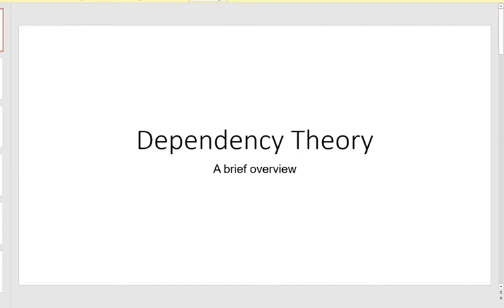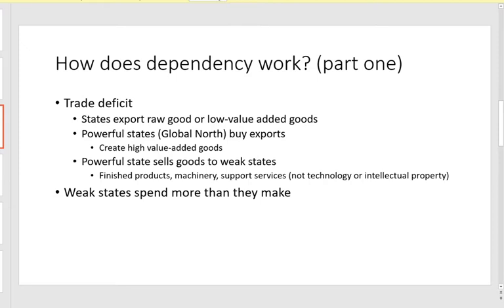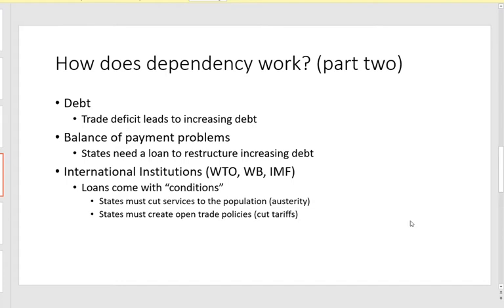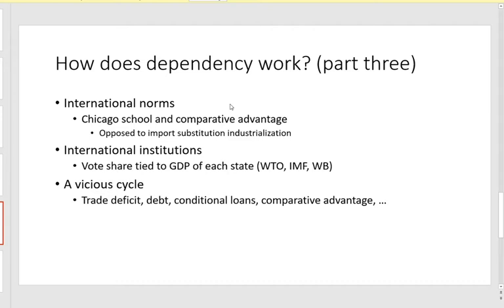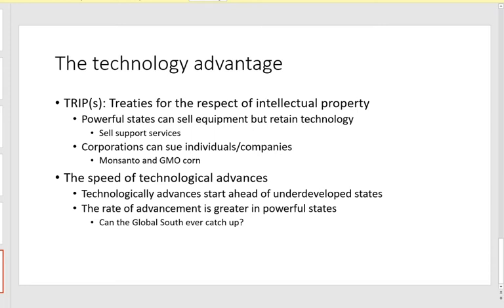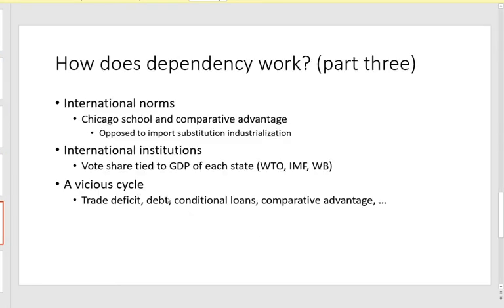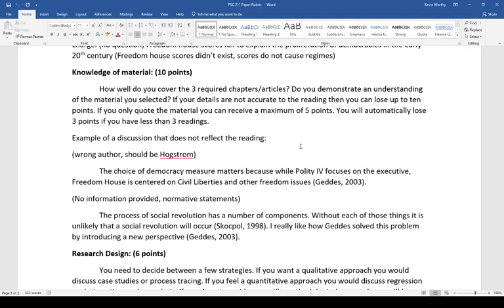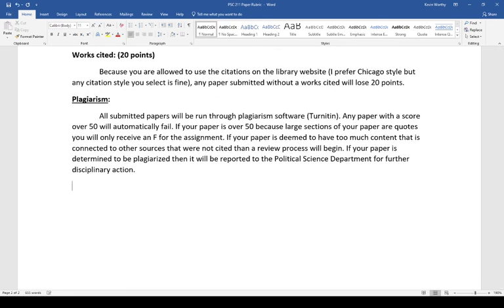Dependency theory and paper rubric discussion